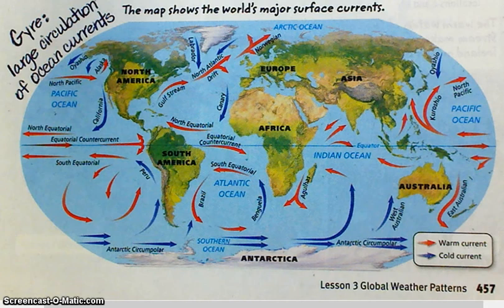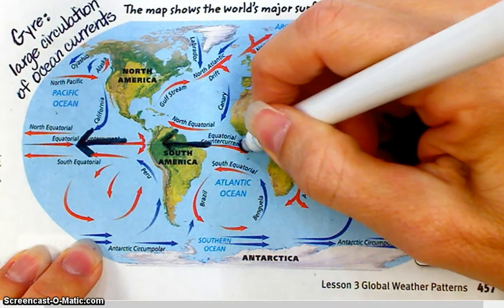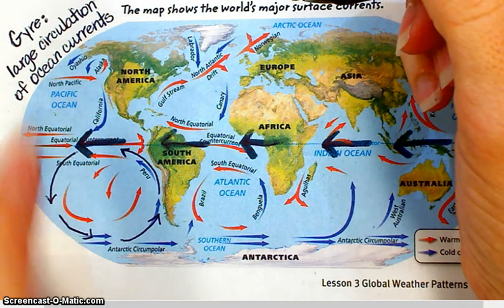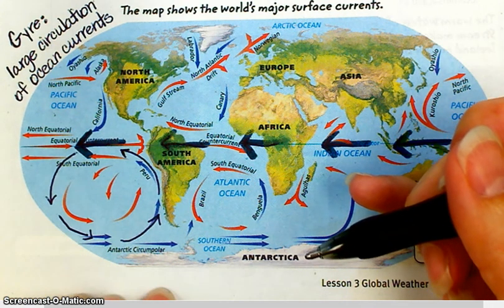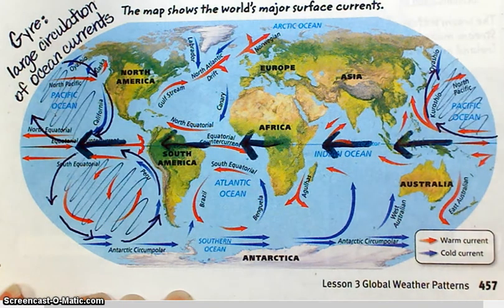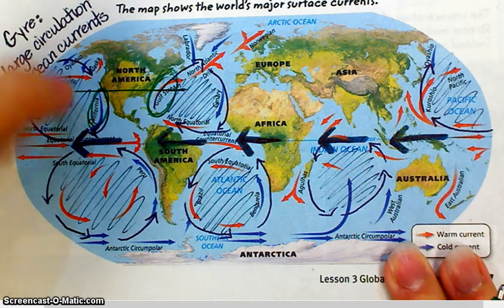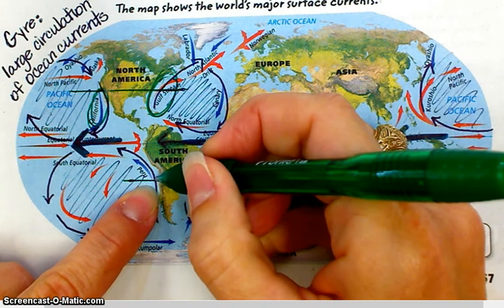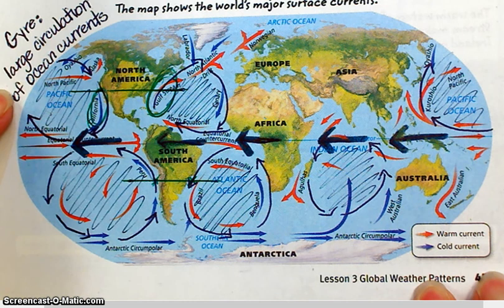Gyres currents and climate pg 457